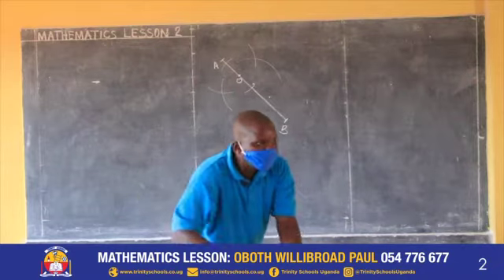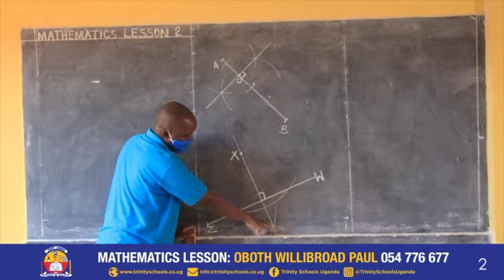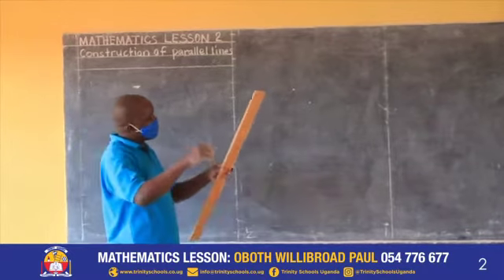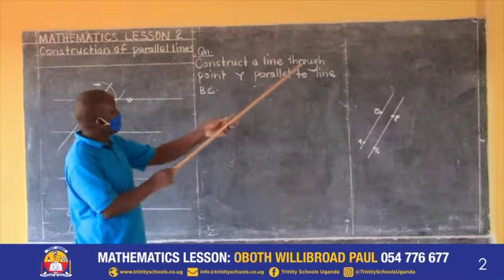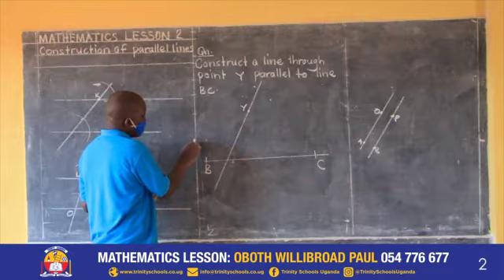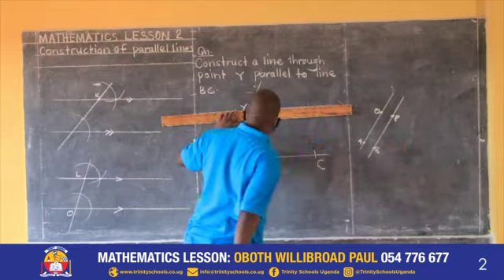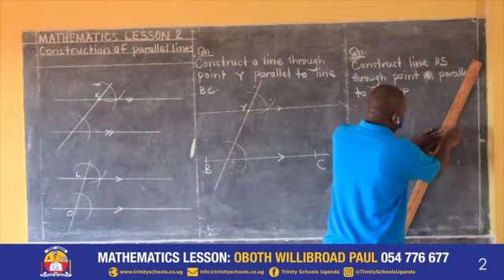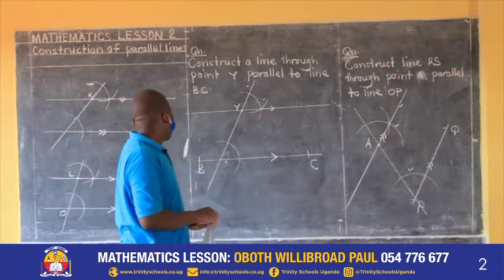Math Lesson2 19 05 2020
Math Lesson Two:
By Mr. Oboth Wilbroad